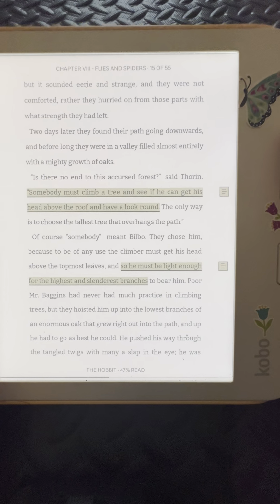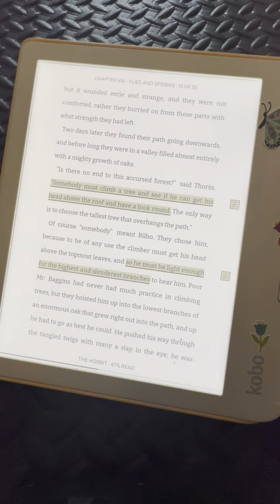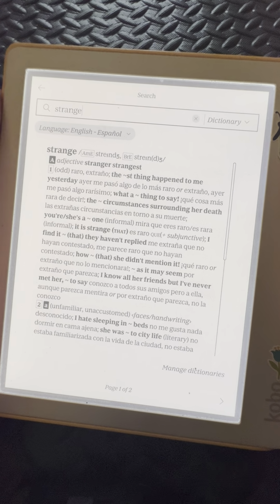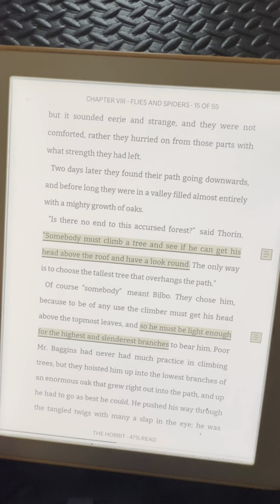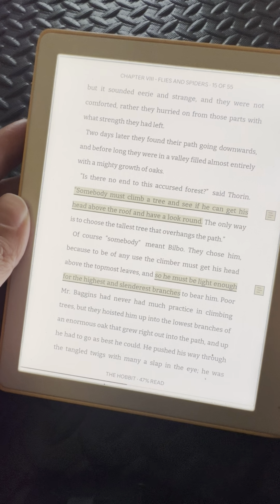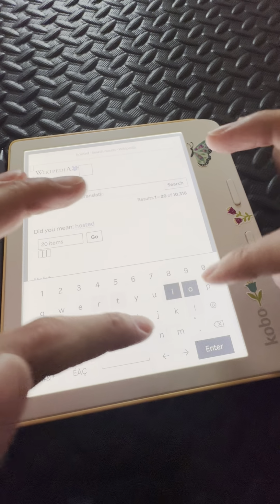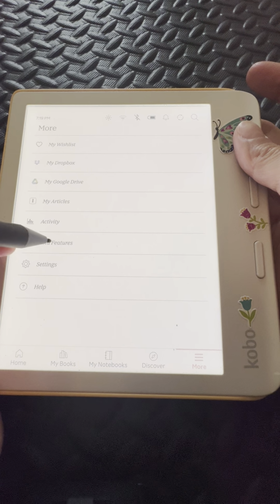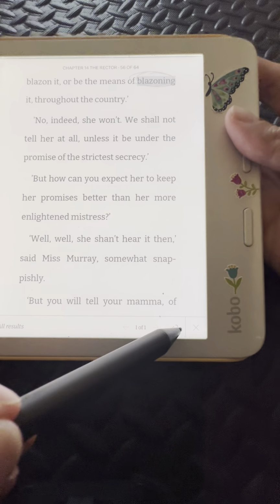(Part 1/3) Overview of the Kobo Dictionary Feature on the Kobo Libra Colour